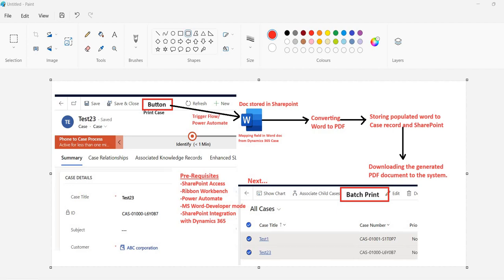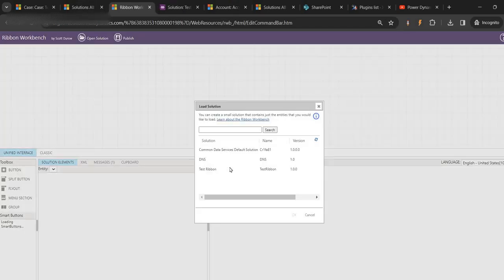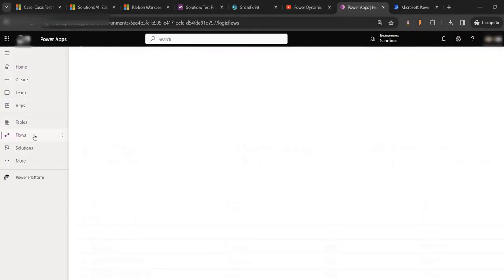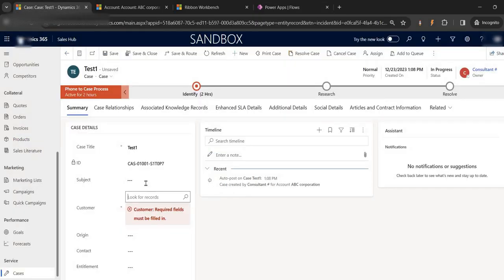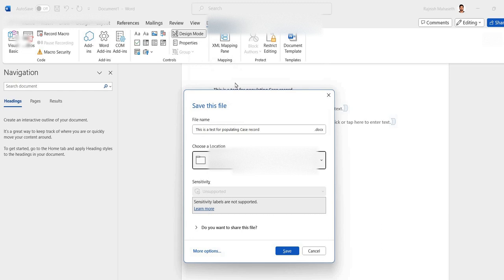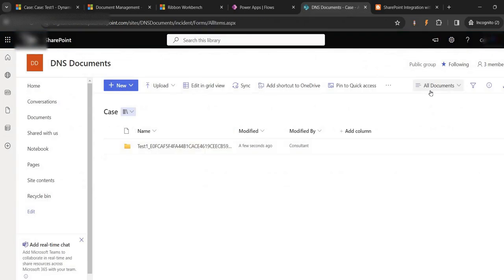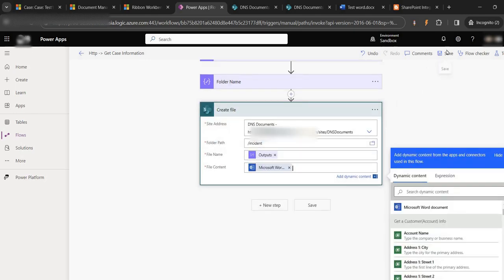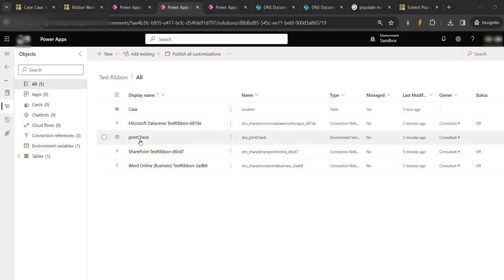Trigger power automate on Button click, Generate word document and Download file | Dynamics 365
Learn how to trigger Power Automate on a button click, convert a SharePoint Word file to PDF using a flow, generate a Word document, and download the resulting file.
Introduction /Scenario Discussion: 0:00
Prerequisites: 01:40
Creating Custom Button: 04:40
Creating Power Automate cloud flow: 13:00
Developer Mode in MS Word: 21:00
Map Dynamics 365 field in MS word: 22:00
SharePoint Integration 28:17
Flow- Convert Word to PDF: 38:45
Create Environment variable: 42:30
JavaScript Code-Part 2 Video: 44:38